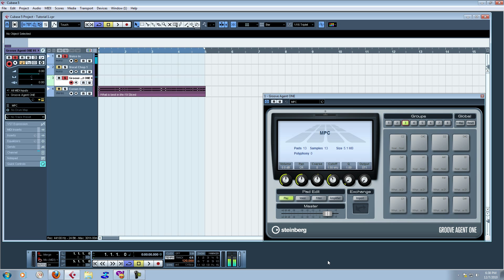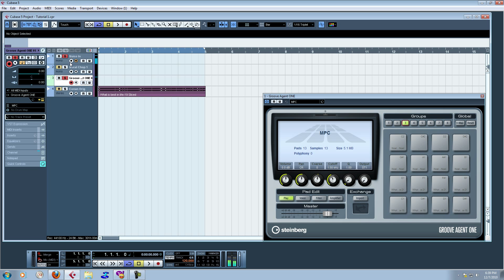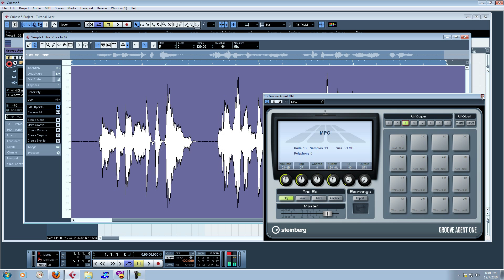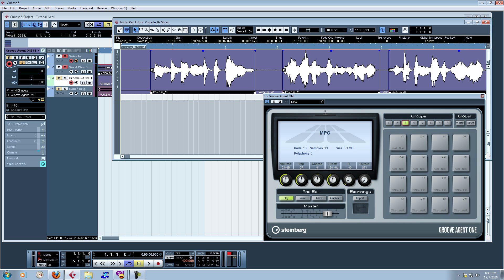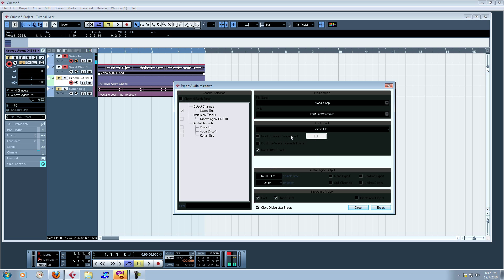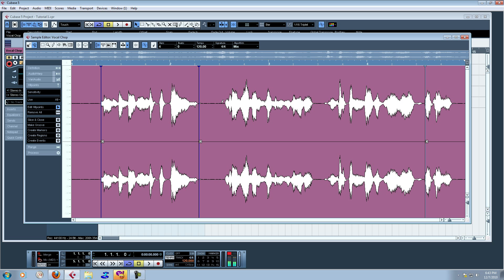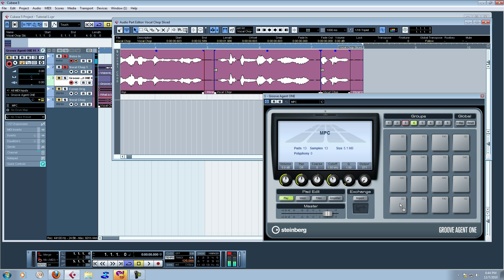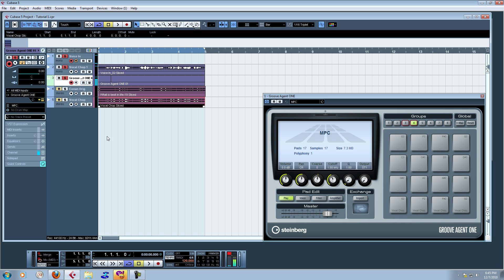Cubase Tutorial 3 Advanced Sample Chopping Part 2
In this tutorial I show yall how to record a mono sample into Cubase 5. Then I export the mono sample to a stereo .wav file, import it back into Cubase 5,chop it up on the sample editor, then drag and drop it onto Groove Agent One acting as a virtual MPC